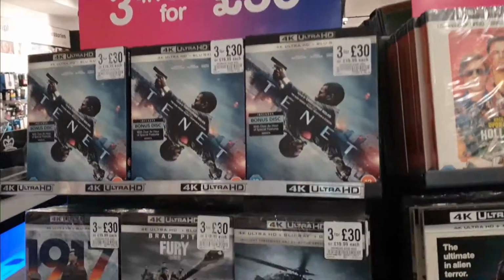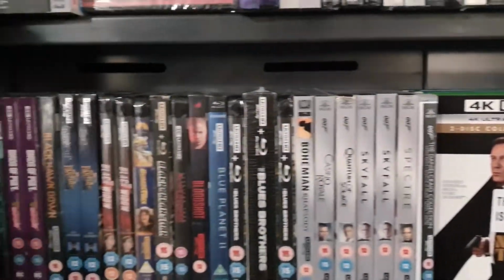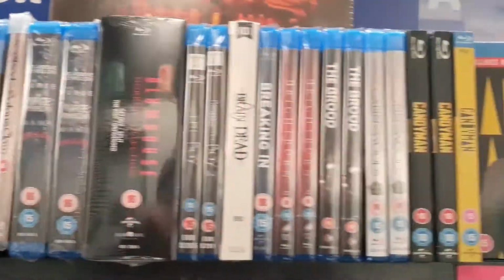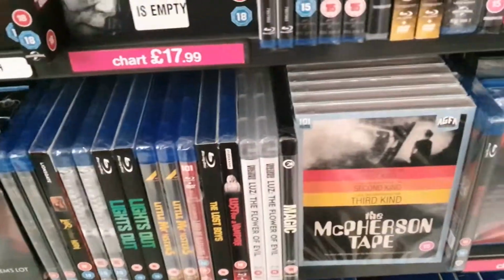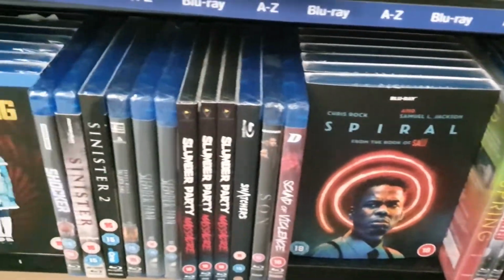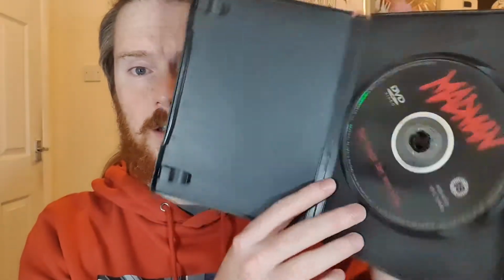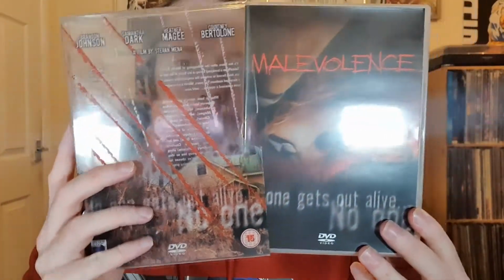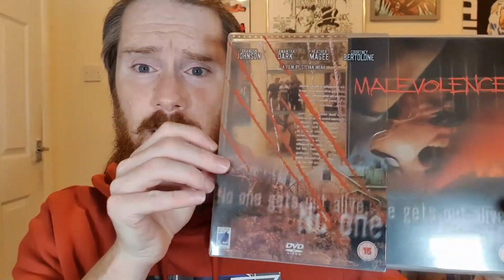Is This My Best Haul Yet? Hmv & CeX!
Welcome to another new video! Today we are talking about